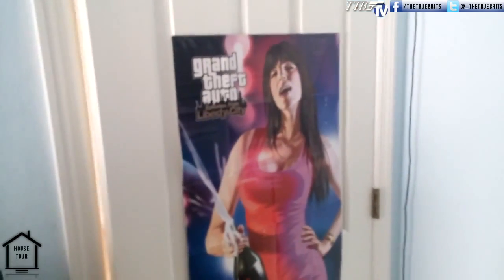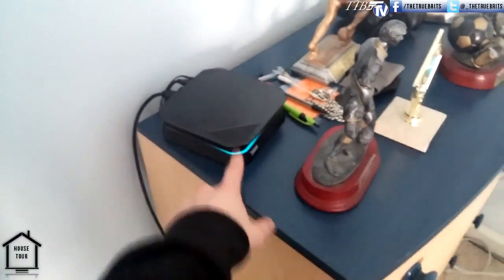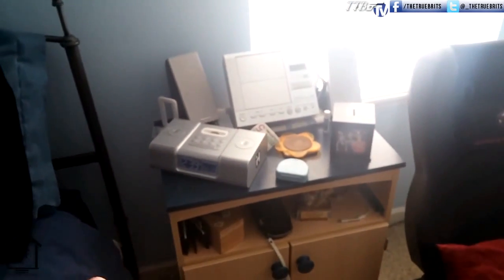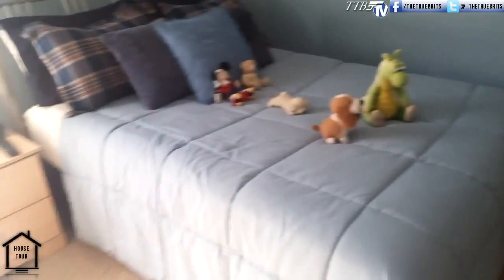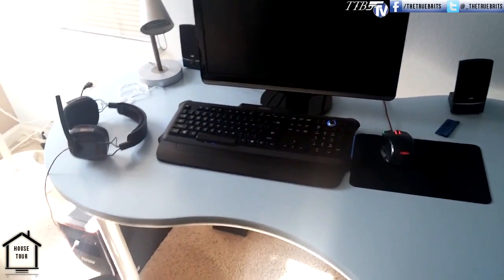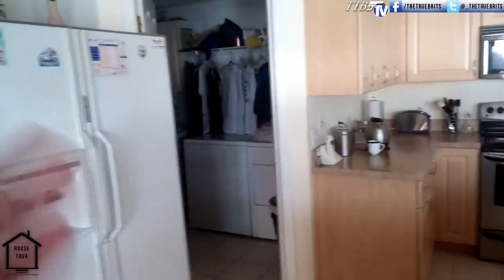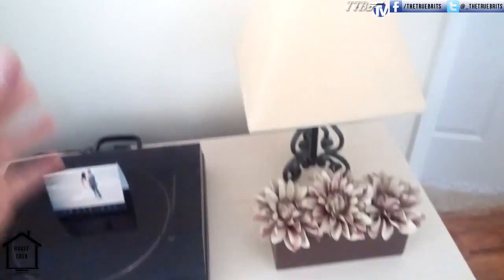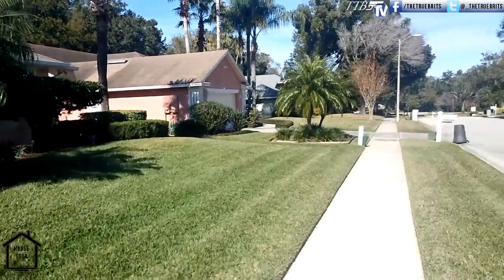[TTB] House Tour - Inside the life of TTB!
Predict Premier League Scores & gain Points!

Hit LIKE if you're a beast!! :P

- Be sure to LIKE on Facebook!

A quick look at where TheTrueBrits has been living since he moved to Florida back in 2005!